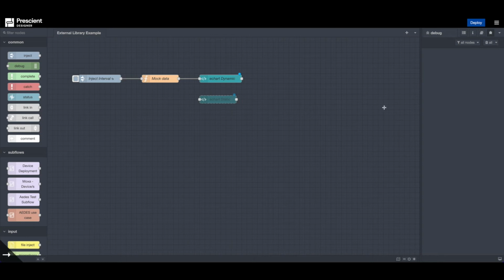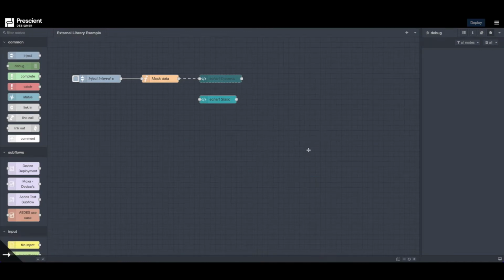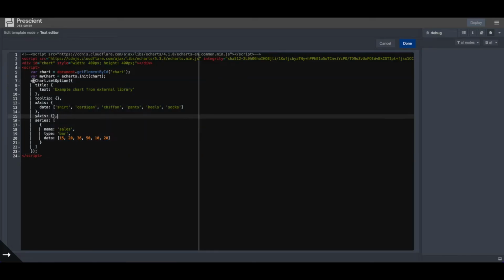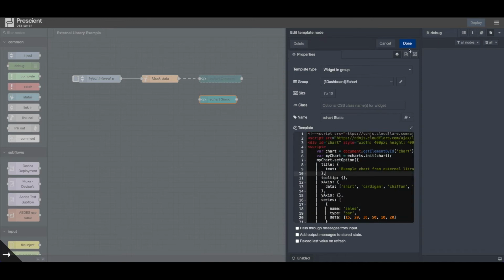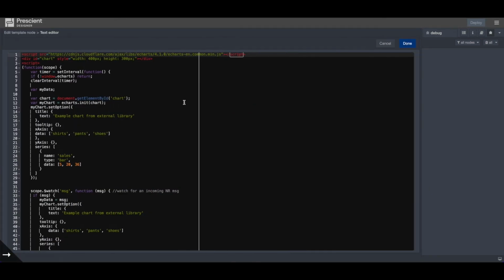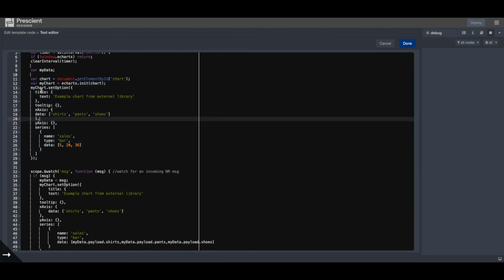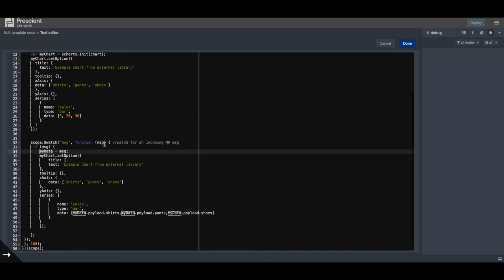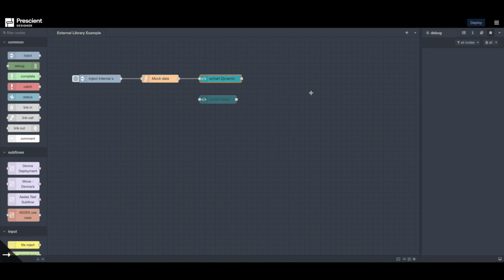Prescient: How to use Third-Party Libraries with Node-RED | JSON File | Tutorial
In this tutorial, we will show you how to use external libraries with Node-RED to make your applications more powerful. We'll be working with an example flow for this tutorial, which you can download

We are using Prescient Designer to work with Node-RED flows in this tutorial. If you want to try out Prescient Designer, request a demo